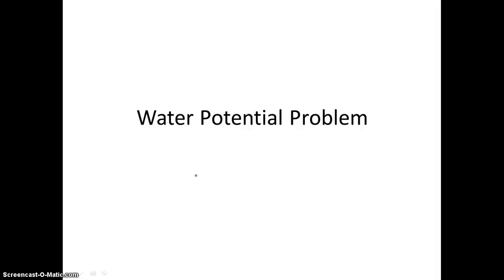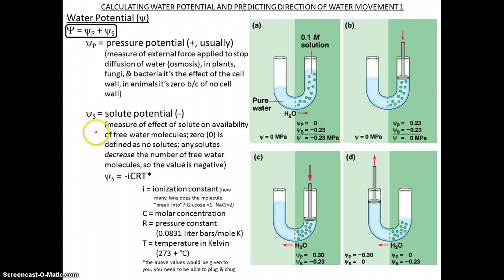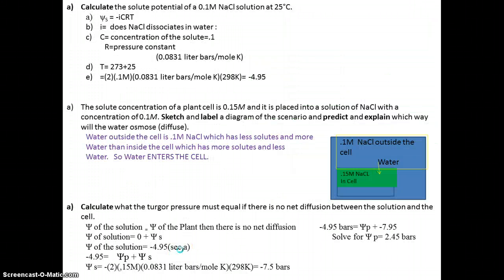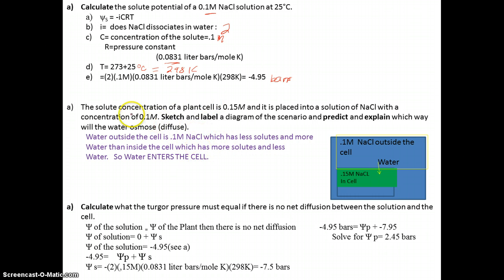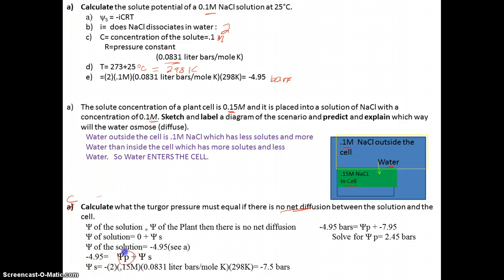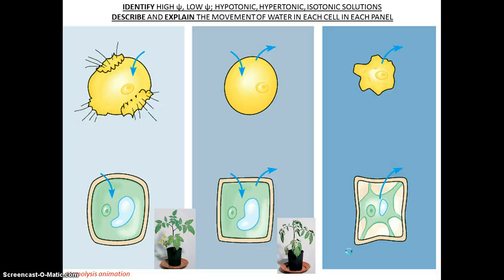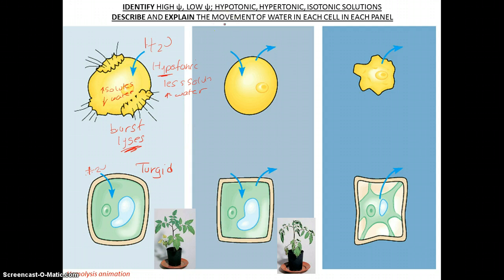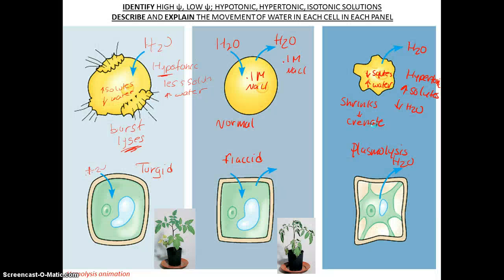Water potential Problem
Understanding Water potential problelms